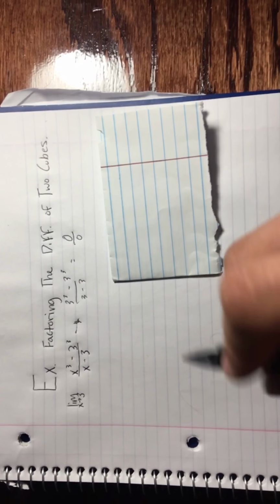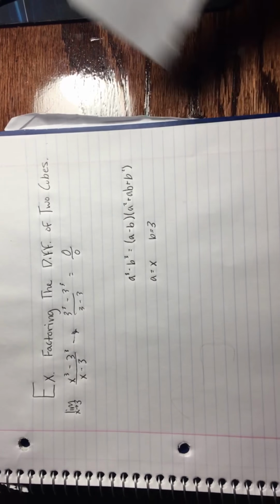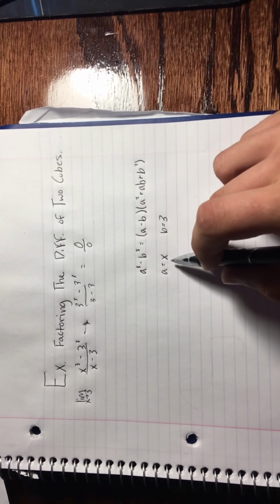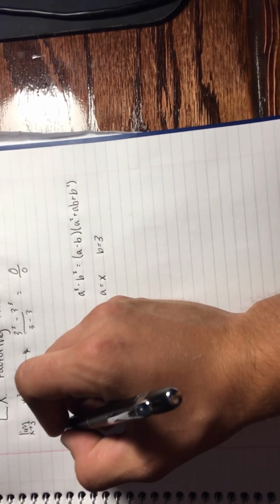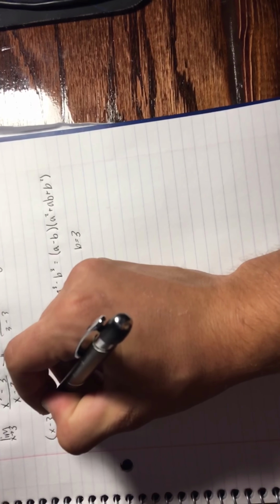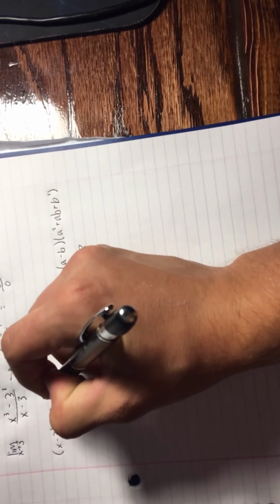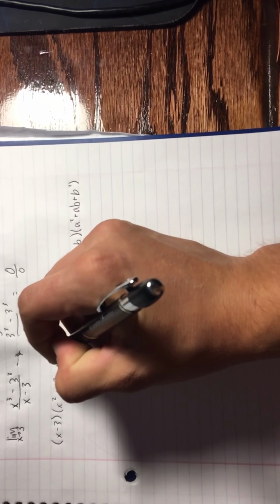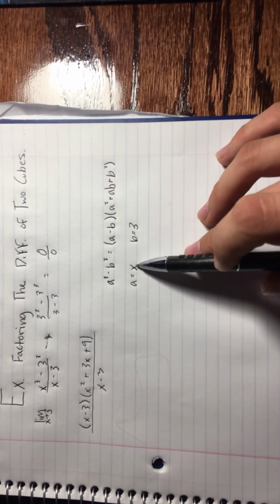Factoring the Difference of Two Cubes- NF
I will show you how to factor the difference of two cubes. Please comment and tell me how awesome I did so I can get an A! Thanks!